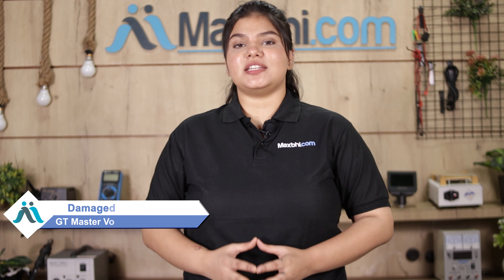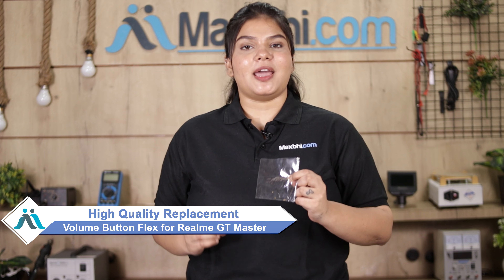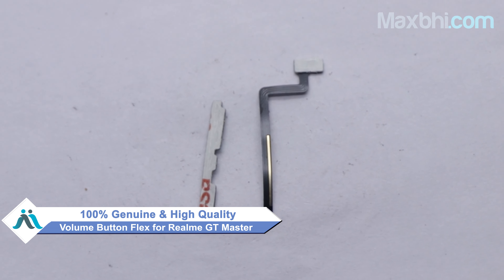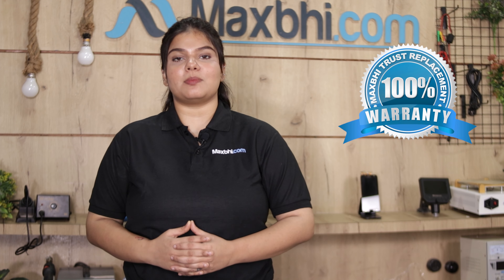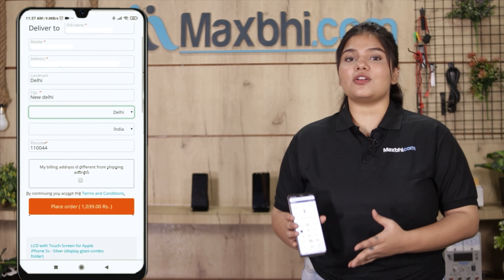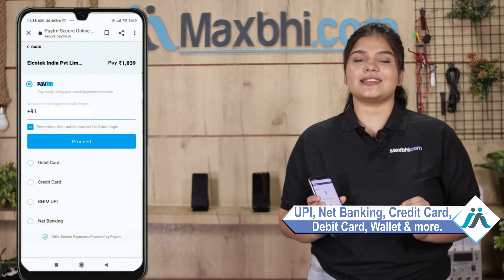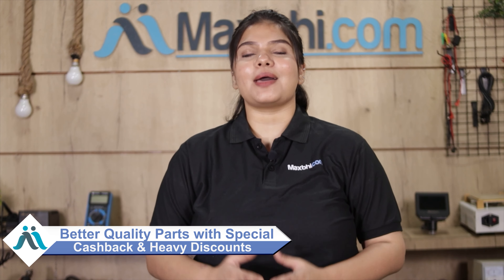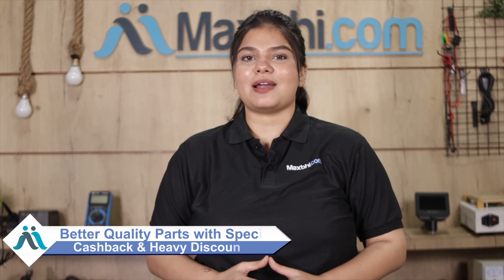Buy Realme GT Master Volume Button Flex, Free Delivery High Quality Best Price Maxbhi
Damaged Volume Button Flex in your Realme GT Master? The replacement Volume Button Flex for Realme GT Master comes with replacement warranty and the shipping is done in secured packing to make sure you get the product in perfect shape.